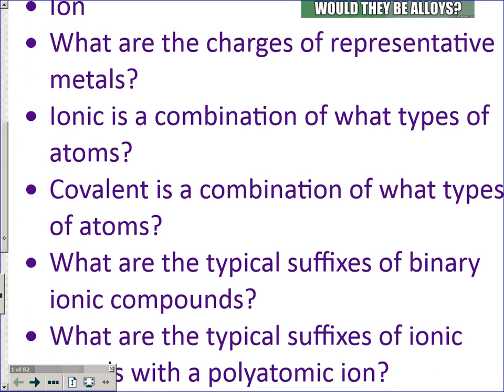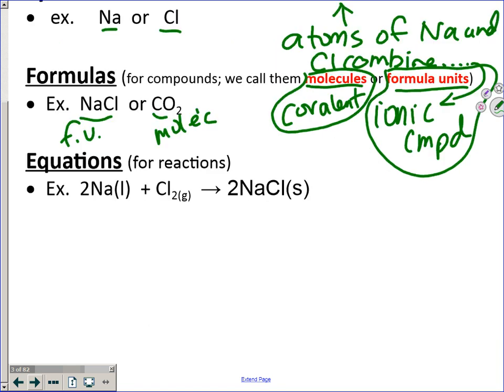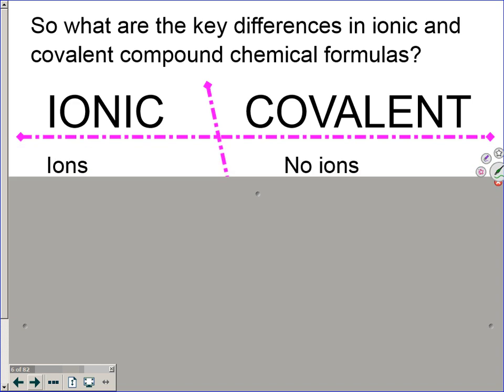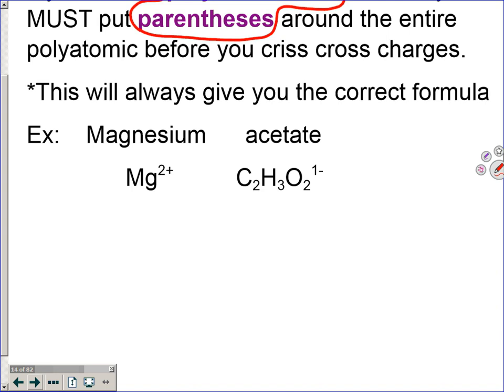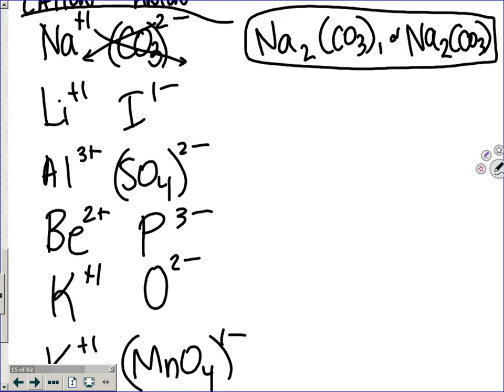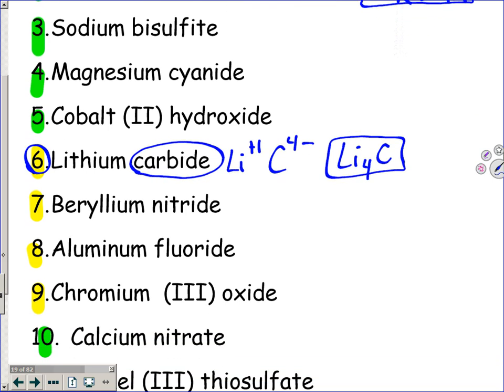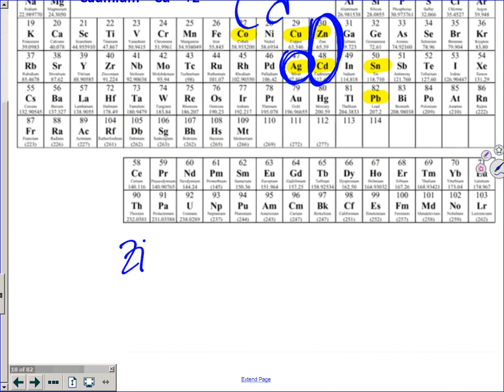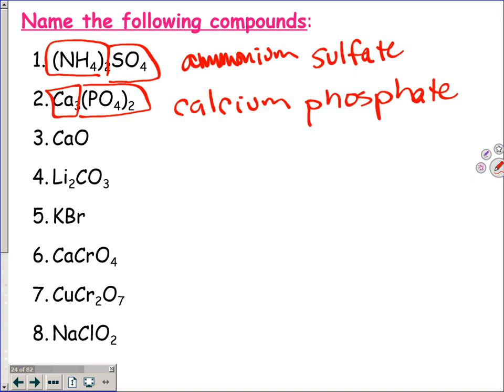Honors Chemistry Intro to Ionic Nomenclature